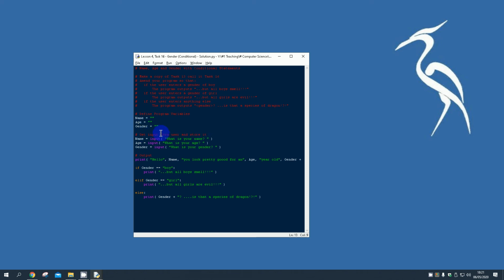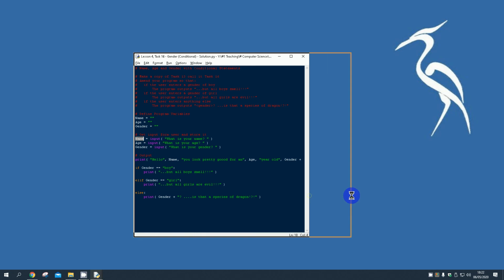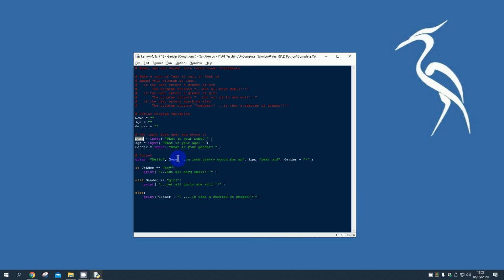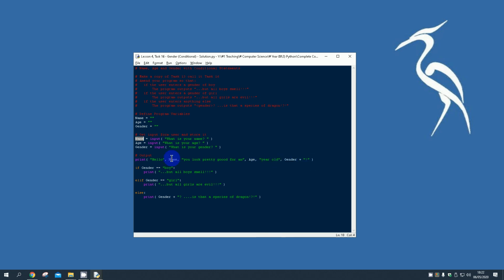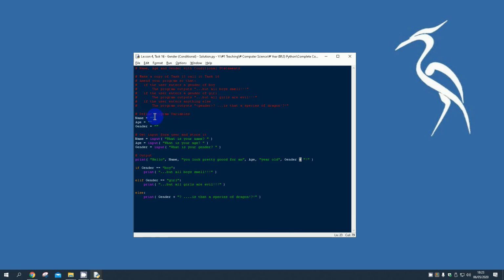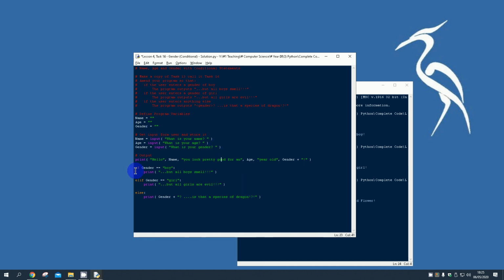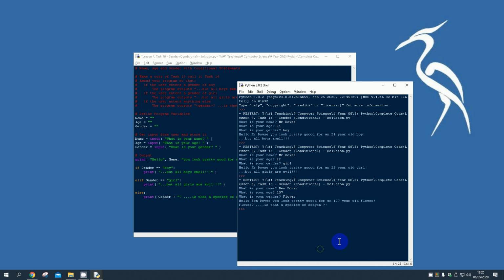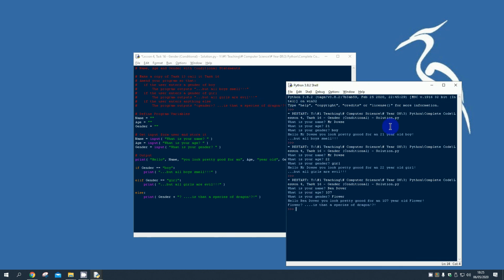Python: Task 16